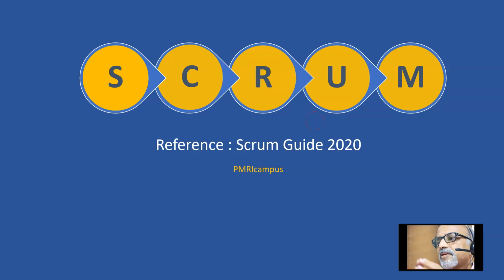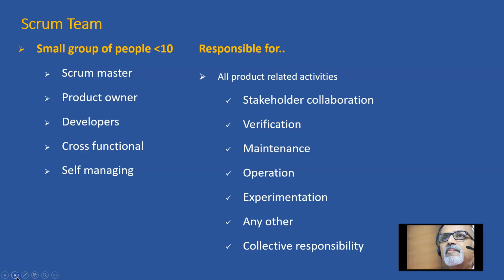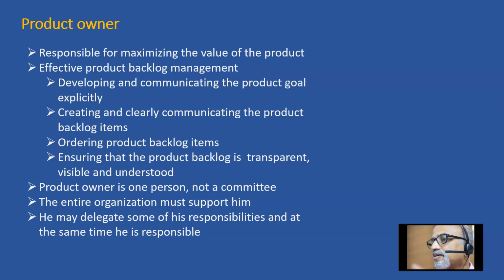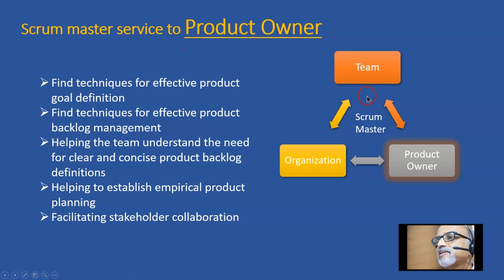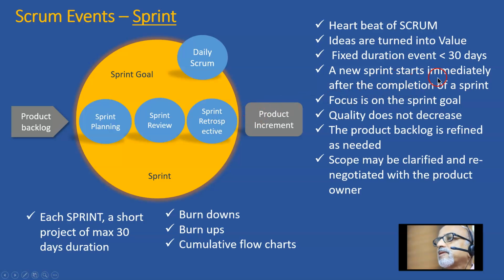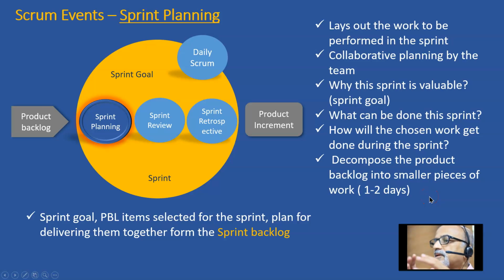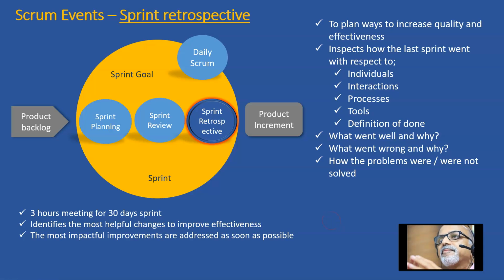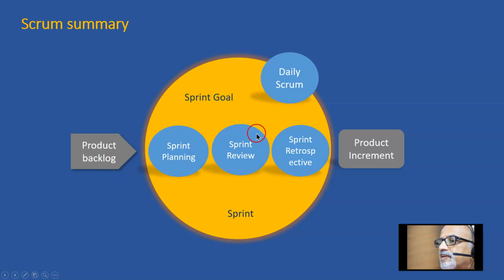SCRUM On-demand Certificate Course (1 hour) - Watch the video fully, then complete the assessment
Here is quick (1 hour)  on-demand, free SCRUM course with 1 contact hours course completion certificate from the Project Management Research Institute.

SCRUM is the most popular framework among the agile family of frameworks like XP, Crystal, SAFE, Disciplined Agile, TDD etc. Scrum is simple and domain independent. With PMI promoting Hybrid project management which allows the combination of predictive and agile project management, knowledge of agile is becoming mandatory for all project managers irrespective of their domain.

We are offering this free one hour on demand scrum training to help all those who want to understand agile. The best method to master Agile is to master SCRUM completely before trying to learn all the jargon and best practices available in the agile world. Instead of remaining as a jack of all agile frameworks and master of none, this training will help you to be master of scrum before getting into everything out there.

While watching the video, as and when questions about agile arise in your mind, post them as comments to this video and we will answer them.

Here is the link to the assessment

when you score 80% or above, we will email you your certificate.

Help us to reach out to others by sharing this with them.